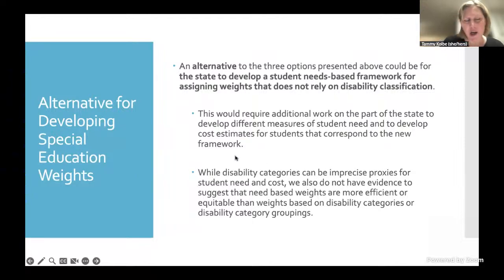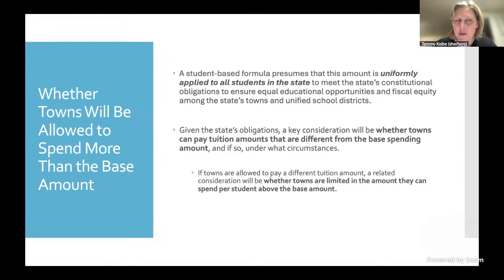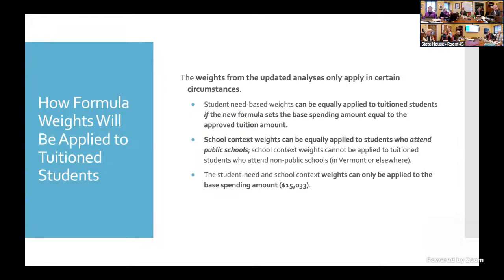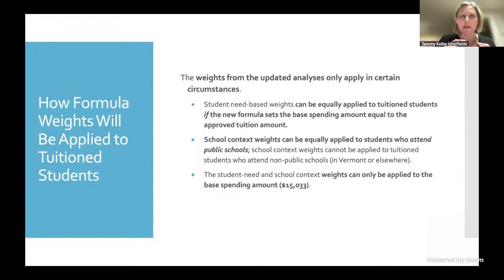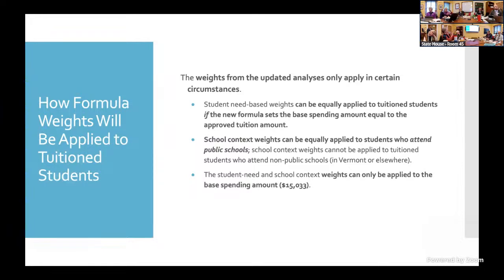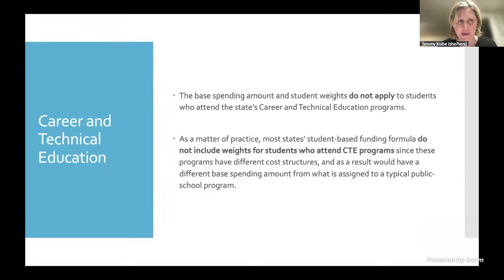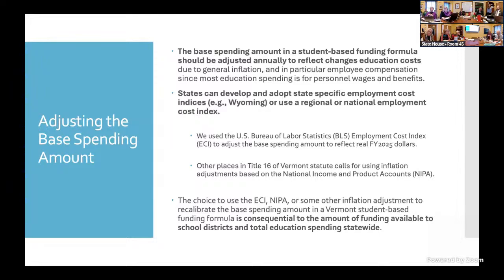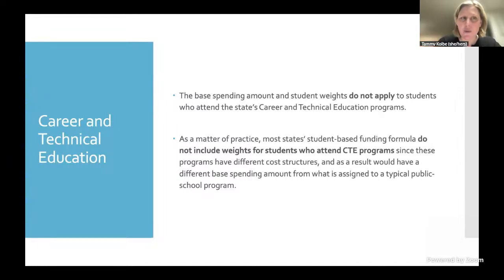House Ways and Means - 2025-04-03 - 10:35AM